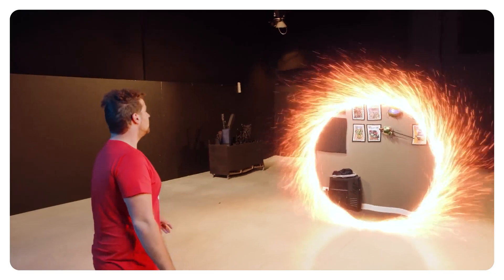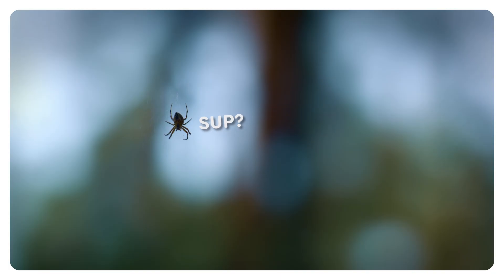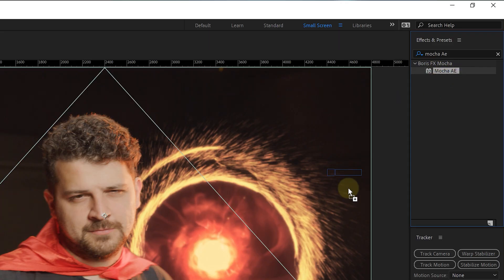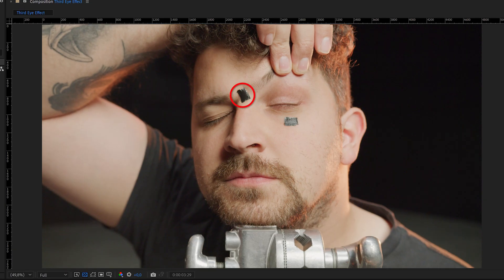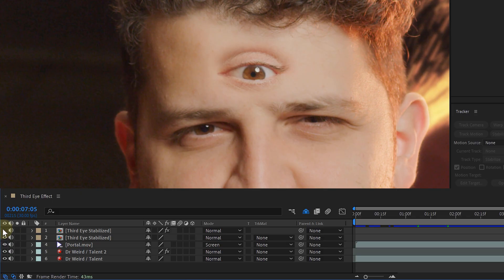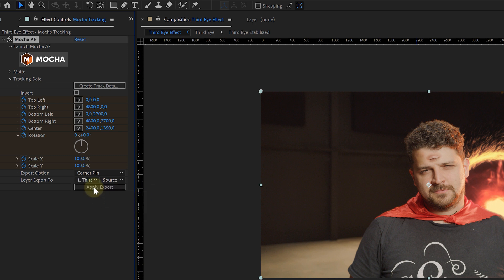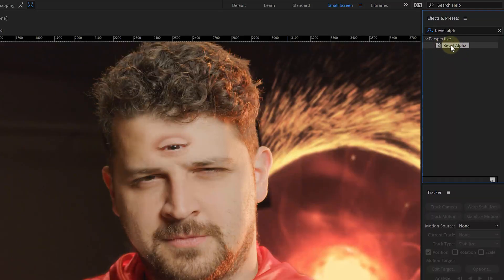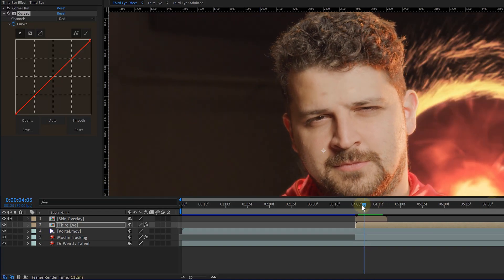THIRD EYE Effect From Doctor Strange (After Effects)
🎬 Master Filmmaking, Video Editing, & VFX in One Bundle! Embrace the freedom of an unlimited library with Storyblocks - Learn how to create a third eye like Doctor Strange in the Multiverse of Madness in this After Effects Tutorial.